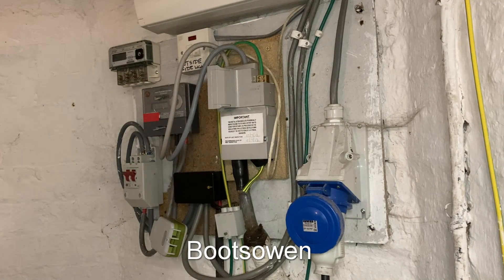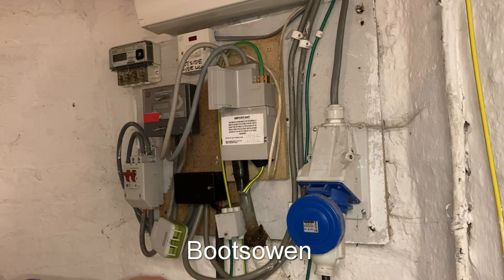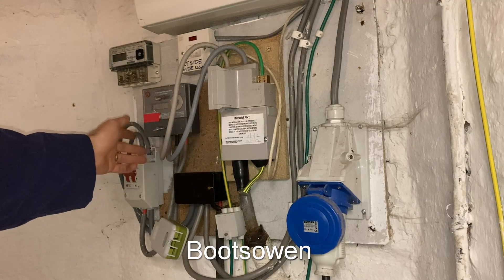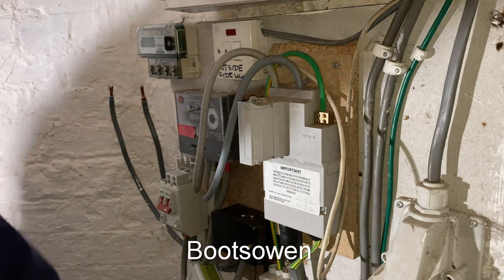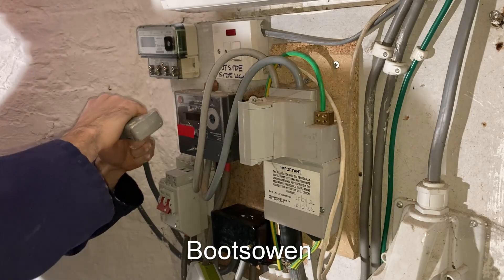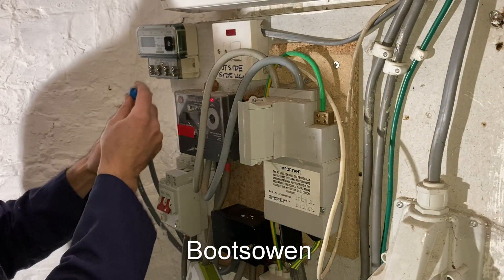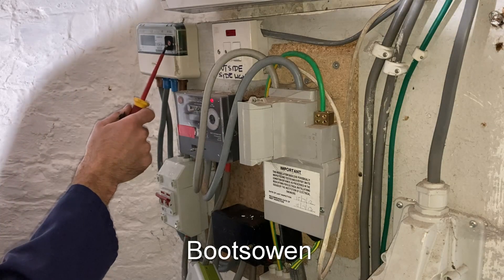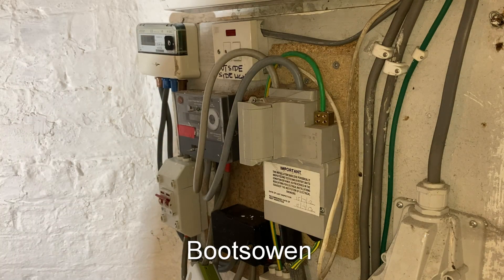How I added a reverse flow electricity meter to monitor export energy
Please take note: Electricity is dangerous!
This video was not filmed in the UK, there are other countries with similar installations!